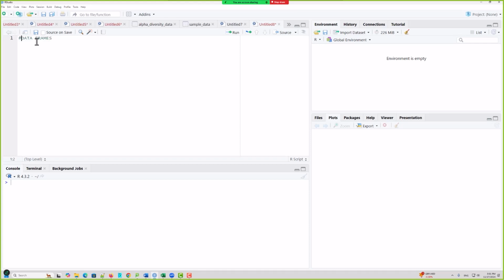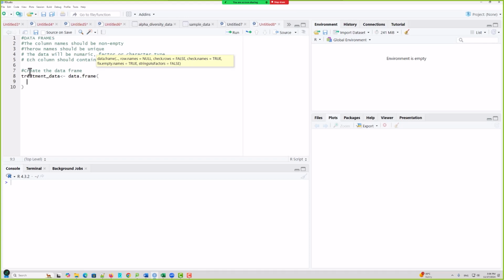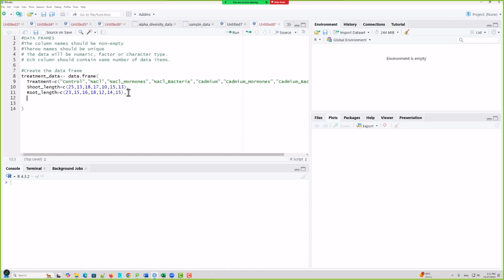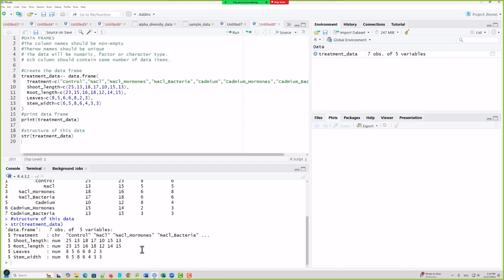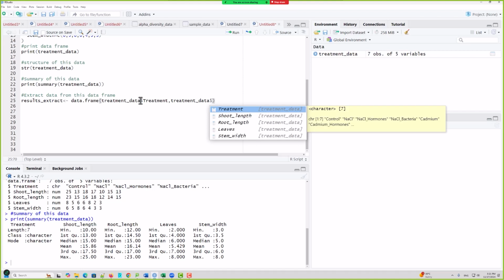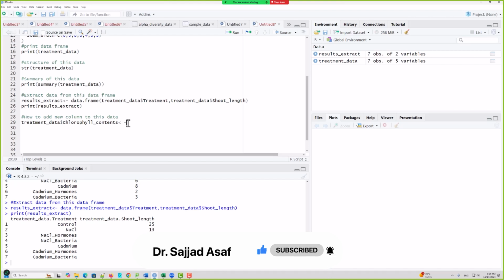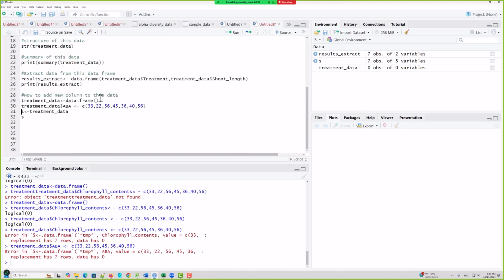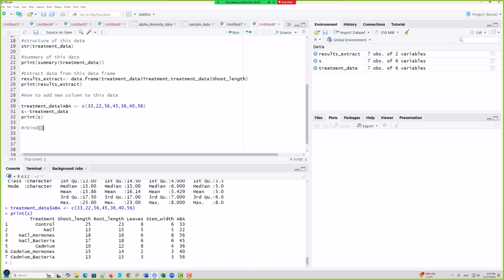R Programming Tutorial: How to Work with Data Frames|R learning| R for beginners|Dr. Sajjad Asaf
In this tutorial, we dive into R Programming and focus on Data Frames — one of the most important data structures in R. Learn how to create, access, manipulate, and filter data within data frames in R. This video is perfect for beginners who want to learn how to work with tabular data and improve their data analysis skills!

🔑 Key Topics Covered:
✔️ What is a Data Frame in R?
✔️ Difference between Data Frames and Matrices
✔️ How to access and modify data in a Data Frame
✔️ Adding and removing columns from data frames

🔧 Tools & Concepts: 💻 R Programming
🔑 Data Structures
📊 Data Frames
🔍 Data Manipulation

🚀 By the end of this video, you will be able to work confidently with data frames in R, performing essential data manipulation tasks for your data analysis projects!

📚 [R Programming Tutorial for Beginners]
🔍 [Learn Data Structures in R: Vectors, Lists, and Matrices]